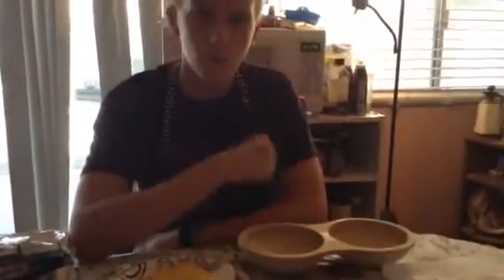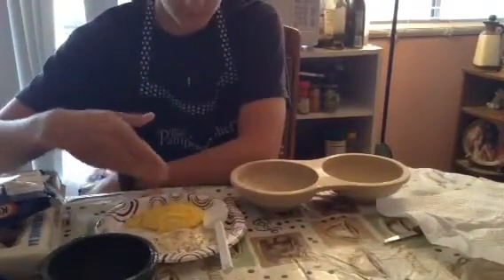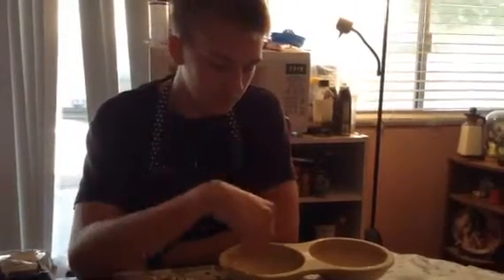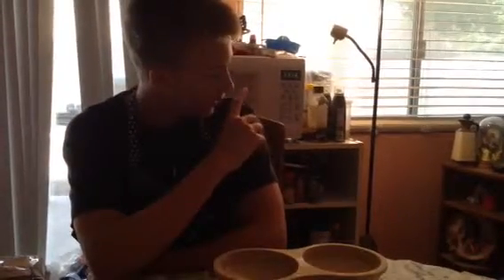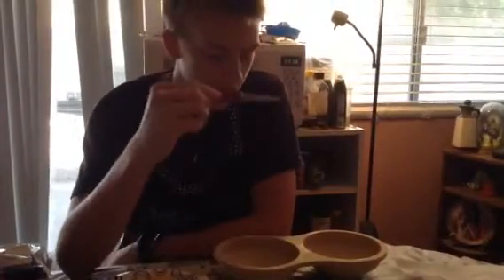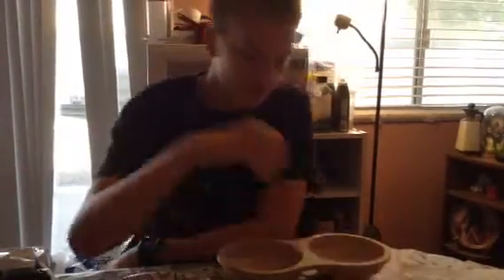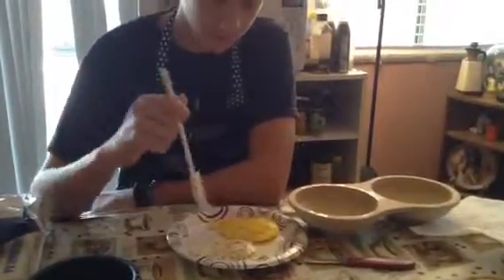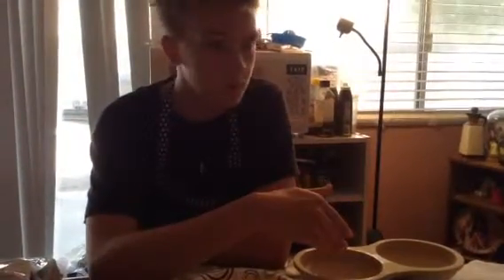Pampered Chef Egg Cooker w/ Kaleb